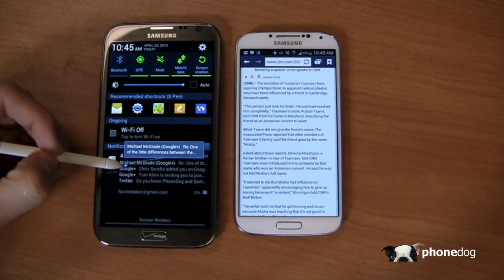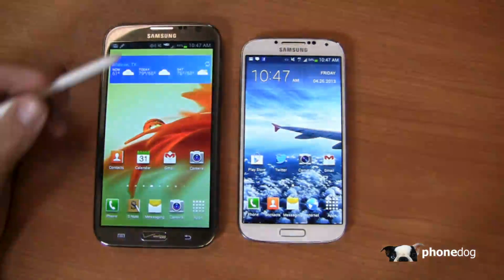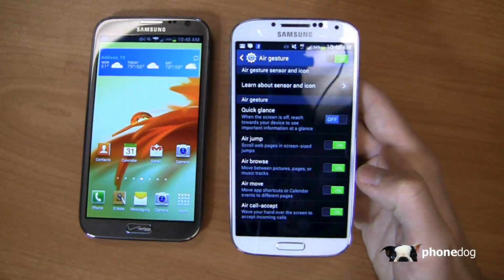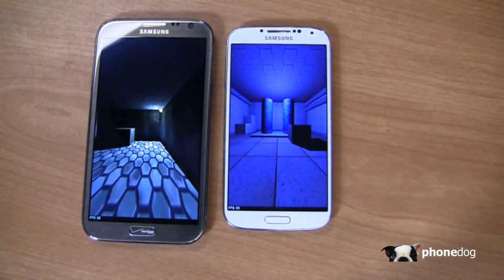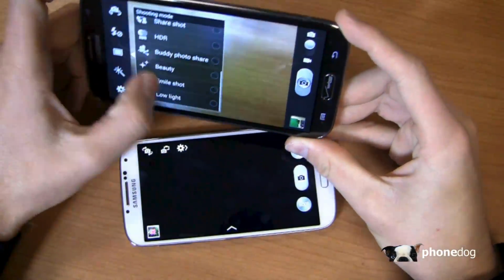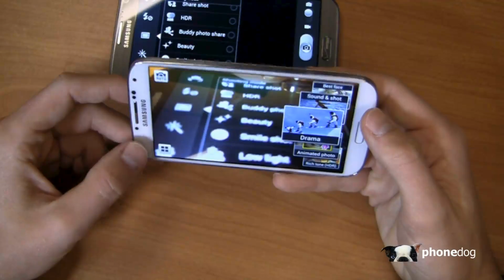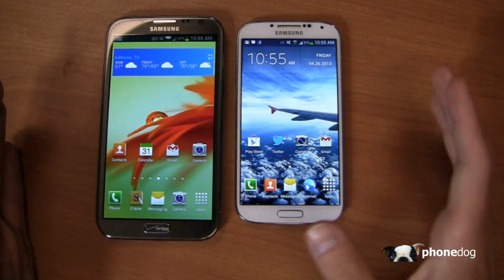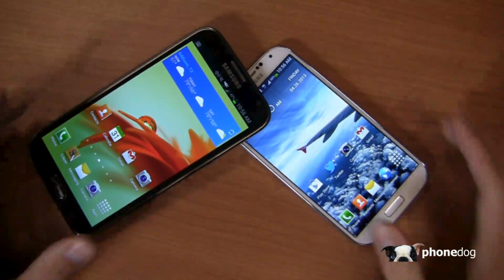Samsung Galaxy S 4 vs. Samsung Galaxy Note II Dogfight Part 2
If you're looking for the dogfight battle between brothers, this is it.  Aaron throws the Samsung Galaxy S 4 up against the Samsung Galaxy Note II.  Two of the best Android phones on the market, they bring different features that appeal to different demographics.  They're both available at the nationwide carriers in the United States.  And they're both made by Samsung.  Time for the specifications breakdown!

Samsung Galaxy S 4 specs:

1.9 GHz quad-core Snapdragon 600 CPU
5-inch Super AMOLED HD (1080p) display
13-megapixel camera with 1080p HD recording
2 GB of RAM
2,600 mAh removable battery
4G LTE connectivity
Android 4.2.2 Jelly Bean with TouchWiz

Samsung Galaxy Note II specs:

1.6 GHz quad-core Exynos CPU
5.5-inch Super AMOLED HD (720p) display
8-megapixel camera with 1080p HD recording
2 GB of RAM
3,100 mAh removable battery
4G LTE connectivity
Android 4.1 Jelly Bean with TouchWiz

The Note II's software abilities are second-to-none and the battery life is fantastic, but the awesome new software features, 1080p HD display, and processor boost in the Samsung Galaxy S 4 are right up there as well.  Which one will win in this epic battle?  Part 2 of 2. for all the latest cell phone news, reviews, and more.